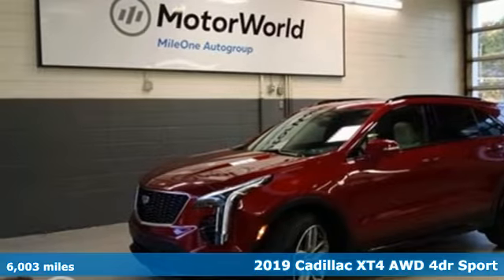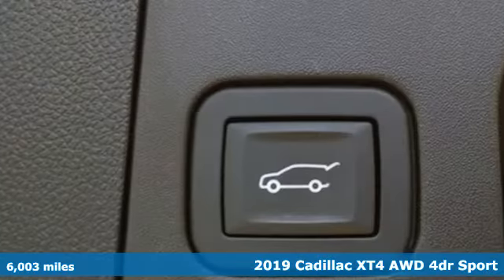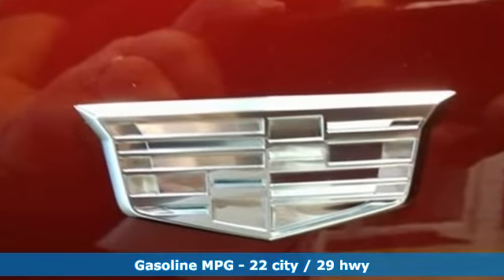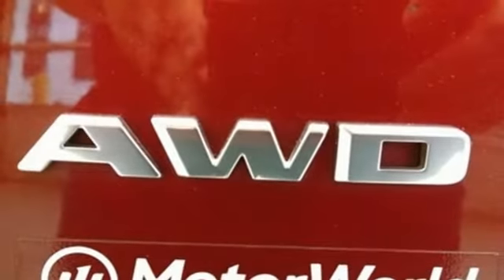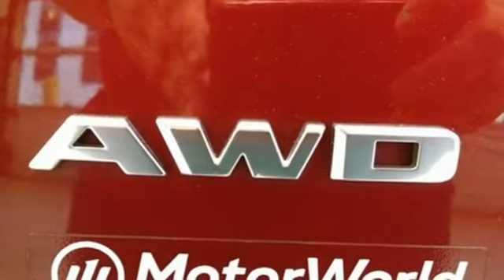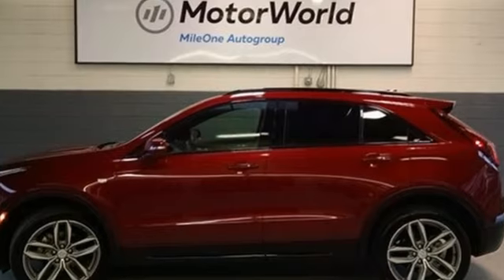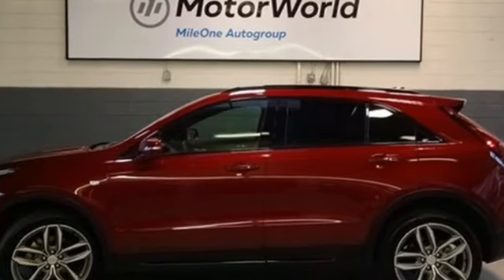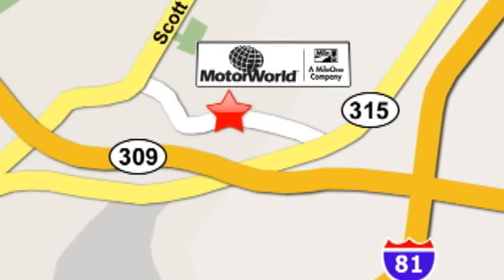Used 2019 Cadillac XT4 Wilkes Barre PA Scranton, PA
Year: 2019
Make: Cadillac
Model: XT4
Trim: Sport
Engine: 2.0L I4 Turbocharged
Transmission: 9-Speed Automatic
Color: Red
Interior: Light Wheat/Jet Black
Mileage: 6003
Stock #: CS1573
VIN: 1GYFZFR42KF108235
Certified. Red Horizon Tintcoat AWD 9-Speed Automatic 2.0L I4 Turbocharged ALL WHEEL DRIVE, WARRANTY ACTIVE, 1 OWNER VEHICLE, CLEAN CARFAX, ALLOY WHEELS, ROOF RAILS, LED HEADLAMPS, DUAL POWER SEATS, BACKUP CAMERA, F&R PARK ASSIST, ONSTAR, NAVIGATION, SIRIUS XM SATELLITE, CRUISE CONTROL, POWER WINDOWS, KEYLESS ENTRY, KEYLESS START, STABILITRAK, POWER LIFTGATE RELEASE, BLIND-ZONE ALERT, CERTIFIED BY CADILLAC.brbrCold Weather Package (Heated Automatic Steering Wheel, Heated Driver & Front Passenger Seats, and Heated Rear Outboard Seating Positions), Comfort & Convenience Package (8-Way Power Passenger Seat Adjuster, Driver Seat Massage Control, Front Passenger Seat Massage Control, Hands-Free Liftgate, and Ventilated Driver & Front Passenger Seats), Driver Assist Package (Advanced Adaptive Cruise Control and Forward & Reverse Automatic Braking), Driver Awareness Package (Following Distance Indicator, Forward Collision Alert, Front Pedestrian Braking, IntelliBeam Automatic High Beam Control, Lane Keep Assist w/Lane Departure Warning, and Low Speed Forward Automatic Braking), Enhanced Visibility Package (Automatic Parking Assist w/Braking, HD Surround Vision, Heated Outside Mirrors w/Integrated Turn Signal, Rear Camera Mirror, and Rear Camera Mirror Washer), Preferred Equipment Group 1SG (4.2" Diagonal Color Display Driver Info Center, 6-Way Power Passenger Seat Adjuster, Auto-Dimming Inside Rear-View Mirror, Body-Color Heated Power-Adjustable Outside Mirrors, Electronic Cruise Control w/Set & Resume Speed, Front & Rear Park Assist, HD Rear Vision Camera, Manual Rake & Telescopic Steering Column, and Power Rear Liftgate), Radio: Cadillac User Experience w/Embedded Nav (Bose Centerpoint Surround Sound 13-Speaker System, SD Card Reader, and SiriusXM Radio), Technology Package (8" Diagonal Color Display Driver Info Center, Air Ionizer, Power Rake & Telescopic Steering Column, Reconfigurable Full-Color Head-Up Display, and Wireless Charging), Trailering Package (Heavy-Duty Cooling System), Cadillac Certified Pre-Owned Certified, 20" Twin 5-Spoke Alloy Wheels, 3.47 Axle Ratio, 4-Way Driver Seat Power Lumbar Control, 4-Way Passenger Seat Power Lumbar Control, 4-Wheel Disc Brakes, 7 Speakers, 7-Speaker Audio System w/Auxiliary Amplifier, 8-Way Power Driver Seat Adjuster, ABS brakes, Air Conditioning, AM/FM radio: SiriusXM, Auto-dimming door mirrors, Auto-dimming Rear-View mirror, Automatic temperature control, Blind spot sensor: Lane Change Alert with Side Blind Zone Alert warning, Brake assist, Bumpers: body-color, Compass, Delay-off headlights, Driver door bin, Driver vanity mirror, Dual front impact airbags, Dual front side impact airbags, Dual Panel Glass Sunroof w/Power Tilt/Sliding, Electronic Stability Control, Emergency communication system: OnStar and Cadillac connected services capable, Exterior Parking Camera Rear, Four wheel independent suspension, Front anti-roll bar, Front Bucket Seats, Front Center Armrest, Front dual zone A/C, Front reading lights, Fully automatic headlights, Garage door transmitter, Heated door mirrors, Illuminated entry, Knee airbag, Leather Shift Knob, Leather steering wheel, Leatherette Seating Surfaces, Low tire pressure warning, Memory seat, Occupant sensing airbag, Outside temperature display, Overhead airbag, Overhead console, Panic alarm, Passenger door bin, Passenger vanity mirror, Power door mirrors, Power driver seat, Power Liftgate, Power passenger seat, Power steering, Power windows, Radio data system, Radio: Cadillac User Experience AM/FM Stereo, Rain sensing wipers, Rear anti-roll bar, Rear reading lights, Rear seat center armrest, Rear window defroster, Rear window wiper, Remote keyless entry, Roof rack: rails only, Security system, Speed control, Speed-sensing steering, Split folding rear seat, Spoiler, Sport steering wheel, Standard Suspension, Steering wheel mounted audio controls, Tachometer, Telescoping steering wheel, Tilt steering wheel, Traction control, Trip computer, Variably

Address:
150 Motor World Dr #9